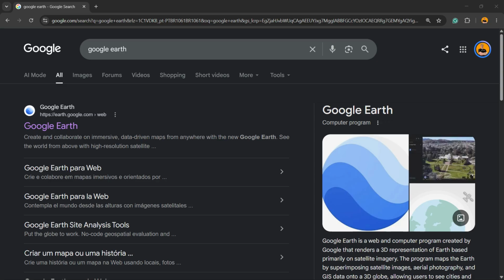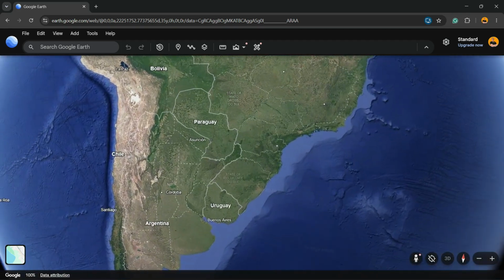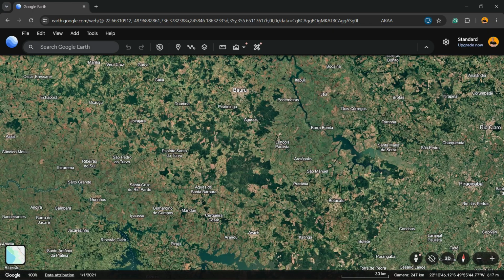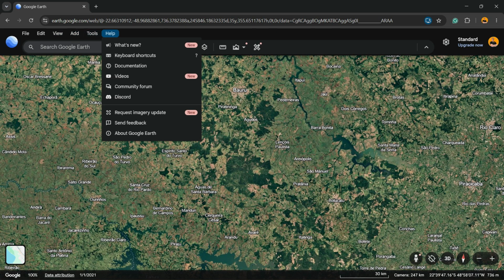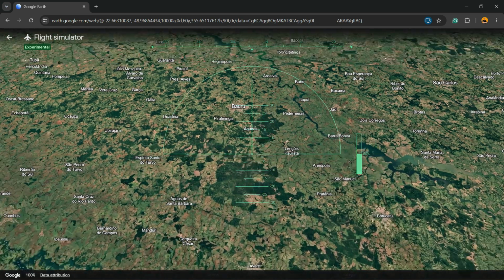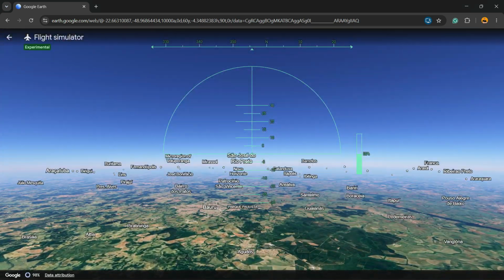Google Earth’s Hidden Flight Simulator Fly Anywhere on the Planet!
Did you know Google Earth has a hidden flight simulator that lets you fly across real cities, mountains, airports, and famous landmarks? In this tutorial, you will learn how to access the Google Earth Flight Simulator and start exploring the planet from the cockpit.

This secret tool is available in Google Earth Pro for desktop. We show you where to find the Flight Simulator option, how to choose between the F 16 fighter jet and SR22 aircraft, select an airport, use your current map position, and begin your first flight.

You will also discover the essential keyboard controls for accelerating, steering, changing altitude, controlling the landing gear, adjusting the flaps, and landing your aircraft. No expensive simulator or gaming computer is required.

The Google Earth Flight Simulator is perfect for aviation fans, virtual travelers, students, geography enthusiasts, and anyone who enjoys discovering hidden Google tools. Install Google Earth Pro, choose your destination, and fly almost anywhere in the world for free.